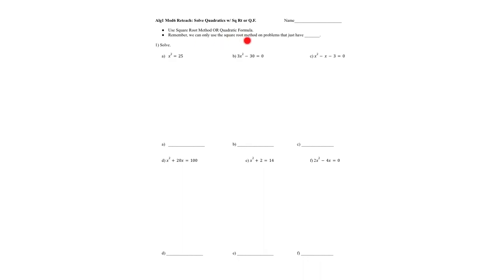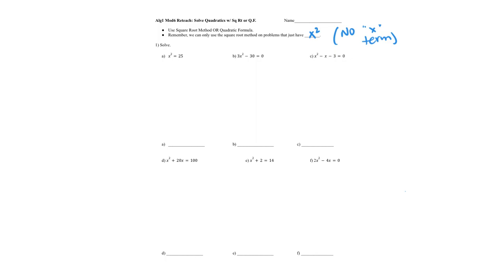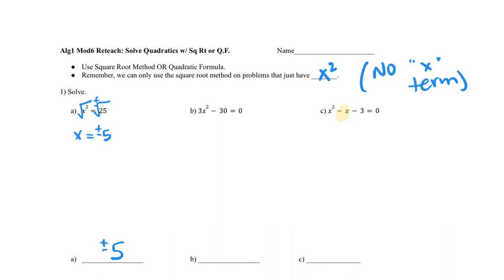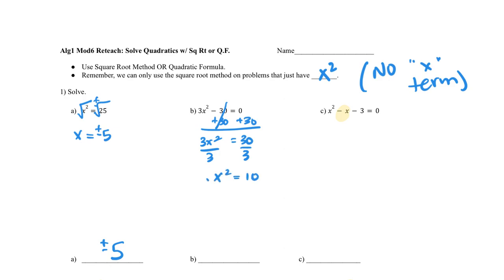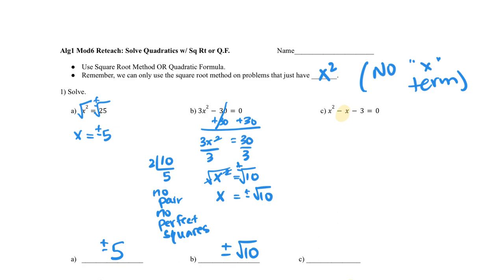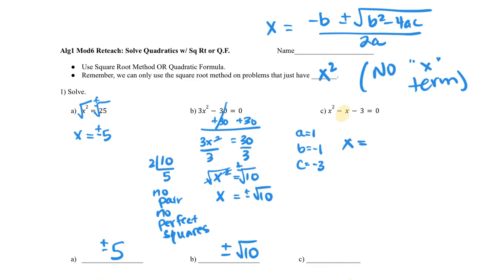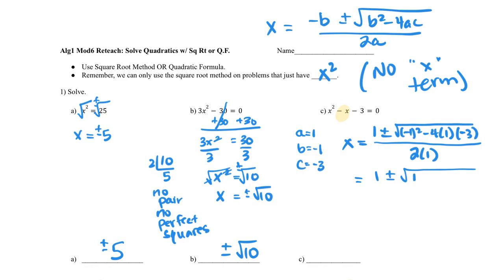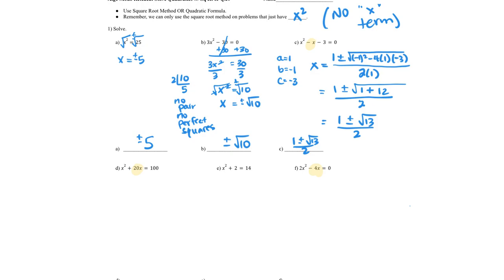Solve Quads (Sq Root or Quad Form)